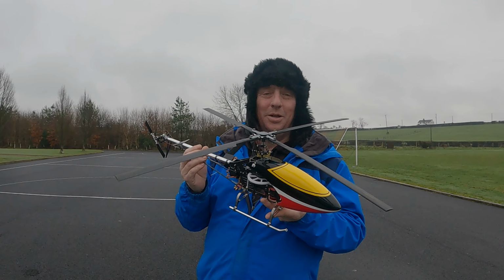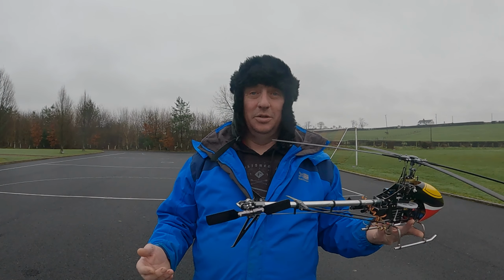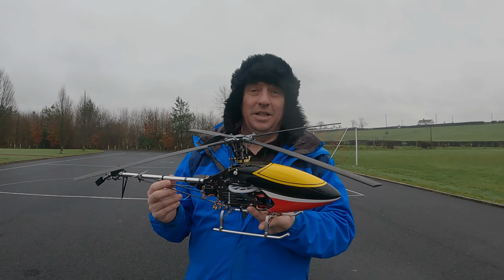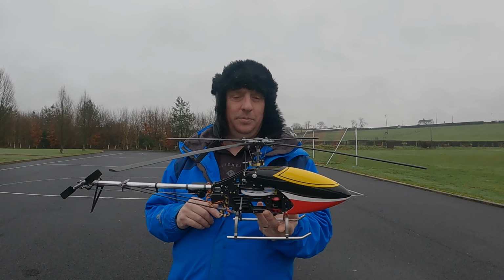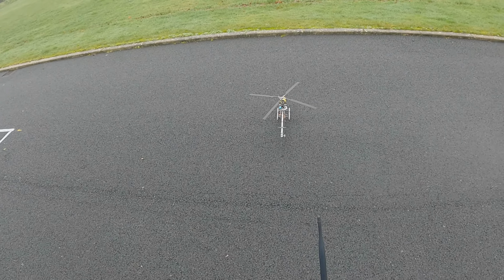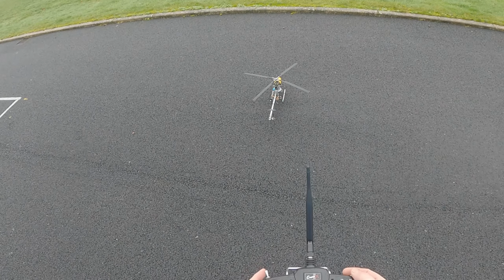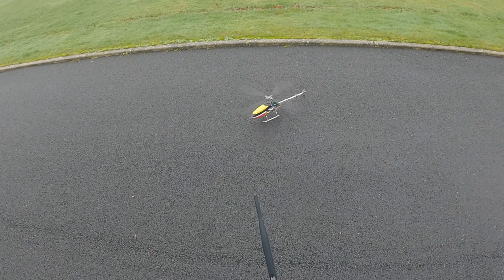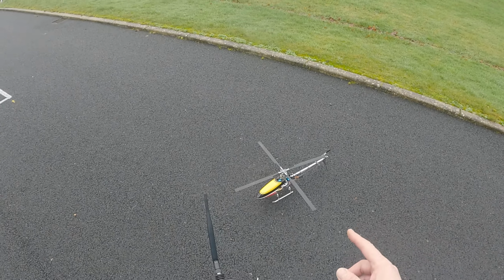Will it Fly? CopterX 450CX in the hands of a total NEWB!!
I stumbled across this RC Helicopter and just had to buy it.. A CopterX 450CX!!
I'm a total newb when it comes to these things but just had to make a video of my progress (or lack of it) watch the video and let me know what I could do better.

If you fancy owning this very Heli and you live in the UK or Ireland, then why not visit my new website “Random Competitions” and grab yourself a ticket!

Live guaranteed draw this Friday 27th January 2023